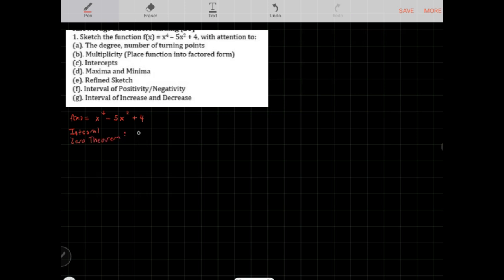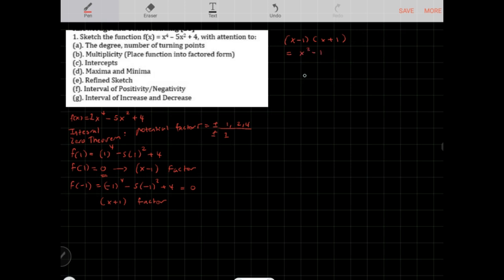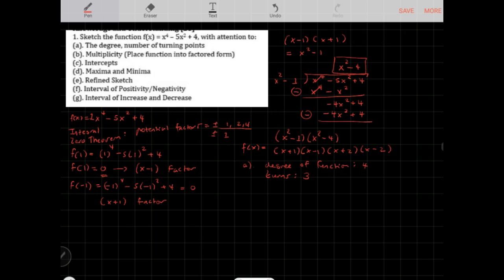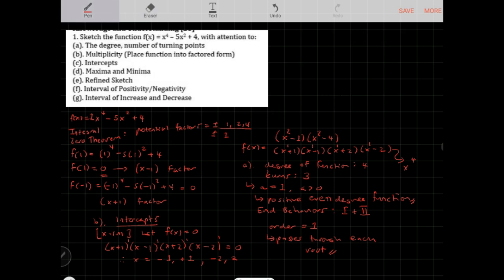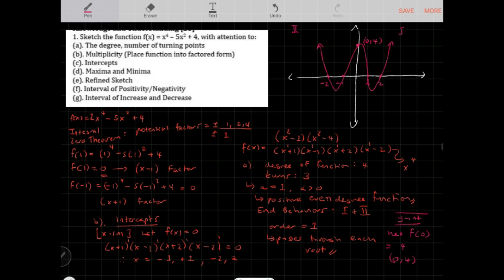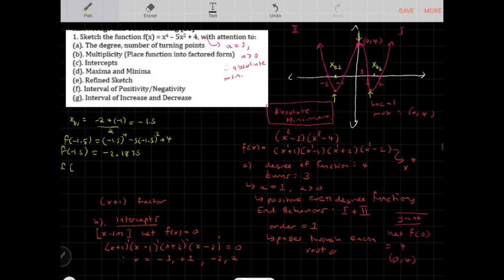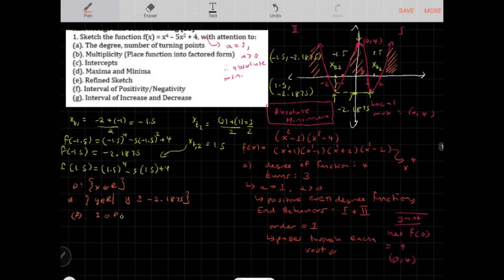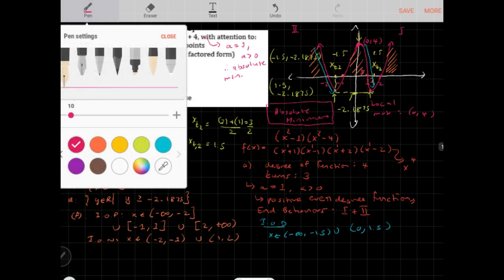Section 2.6 - Curve Sketching Polynomial Functions Ex.3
Sub Section 2.6 - Putting it all together
Example 3

Description: Curve Sketching polynomial functions by assessing degree, turns, end behaviour, intercepts, roots, order, domain and range, and intervals.